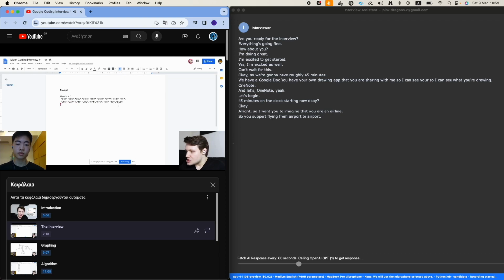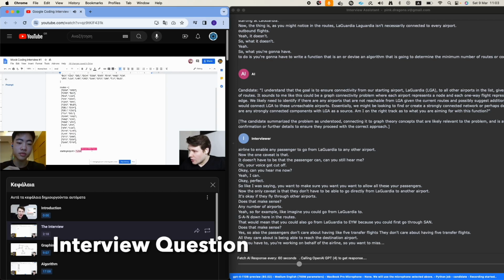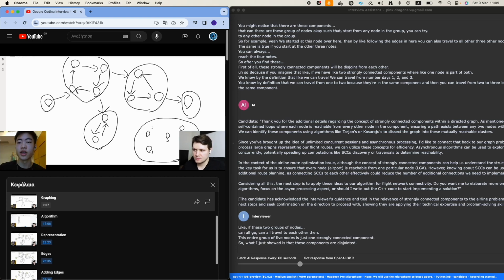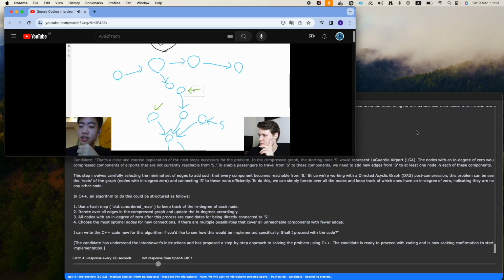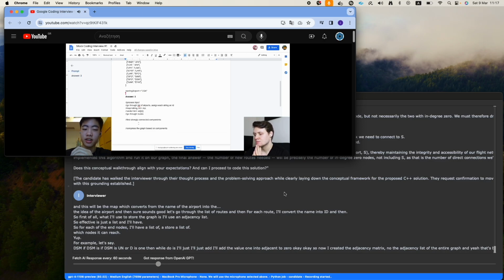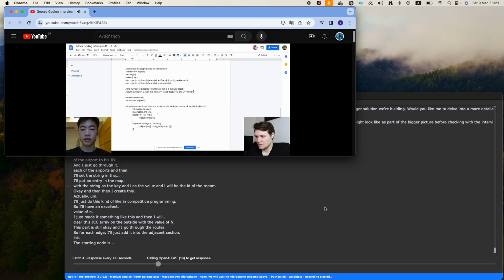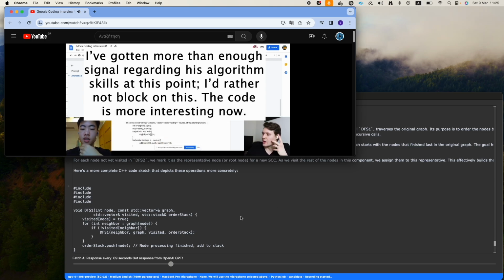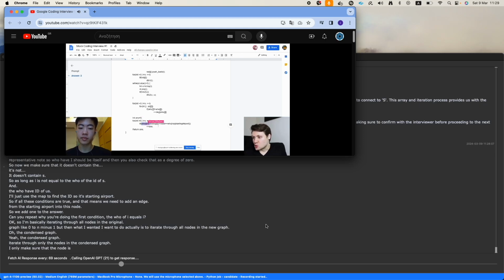Solving the Hardest AlgoExpert Question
This is how our InterviewAssistantAI Application solves the hardest Question of the amazing Algoexpert product.

The hardest Question is called Airport Connections.
In this interview Clement interviews William a high school student.
The interview includes full algorithmic analysis and code solution. At the end we ask the InterviewAssistantAI Application to evaluate the performance of William...

Chapters:
00:00:00 Setup InterviewAssistantAI Application to respond suitably
00:01:00 Start the Interview
00:02:00 Interview Question
00:06:35 AI proposes an algorithm
00:07:32 Strongly connected components
00:13:53 AI sketches the algorithm
00:20:05 AI Responds with C++ code
00:26:06 Deep dive to DFSs
00:30:40 Evaluating Williams performance!

* Again strong Note here. William was evaluated as 3.75/5 because during the interview a lot of advertisements from youtube were shown. The voice of the advertisements was transcribed and used in the evaluation like it was part of the interview. I had to cut that part from the video but you can see an example of wrong answer in minute: 00:09:29.

👉 Visit us at interview-assistant-ai.com for more information.